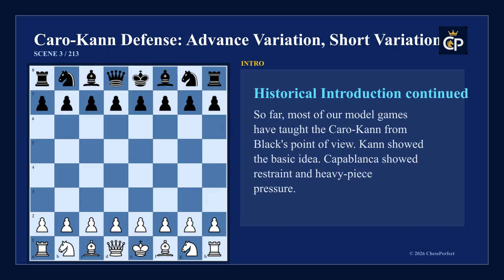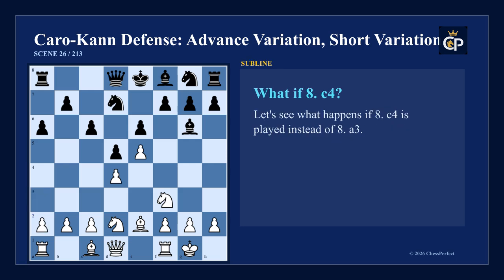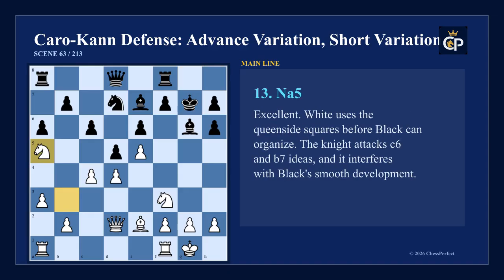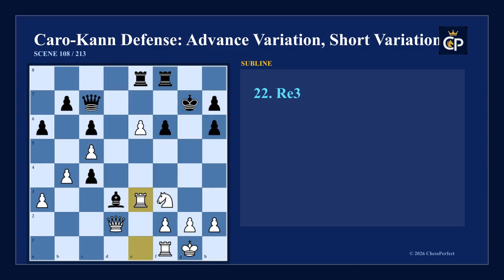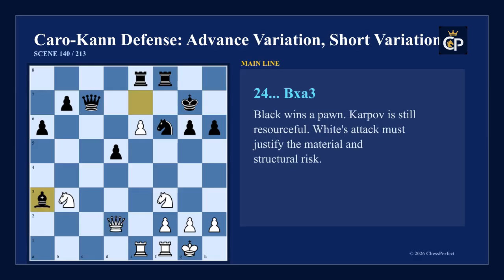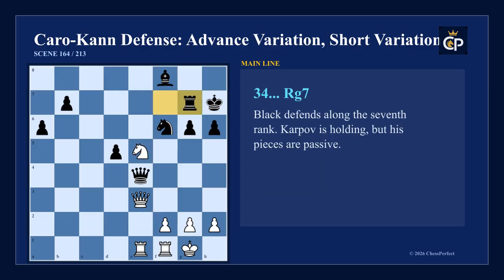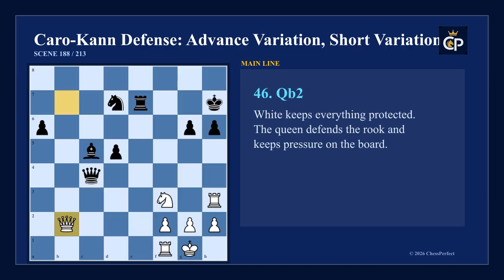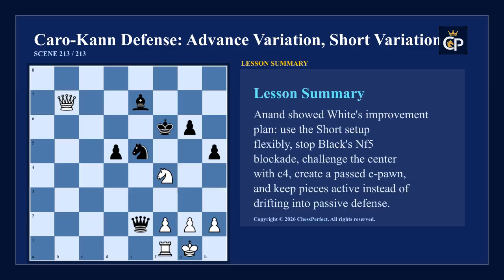Caro Kann Defense, Advance Variation, Short Variation, Chapter 5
Viswanathan Anand versus Anatoly Karpov,  Tilburg 1991